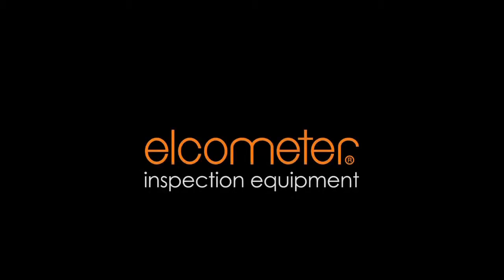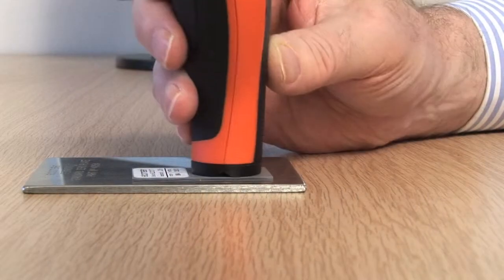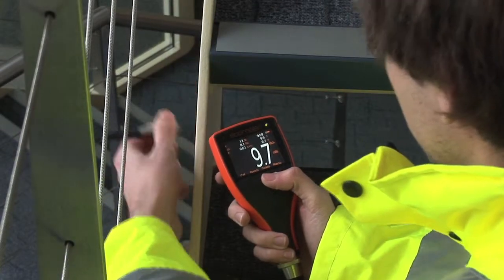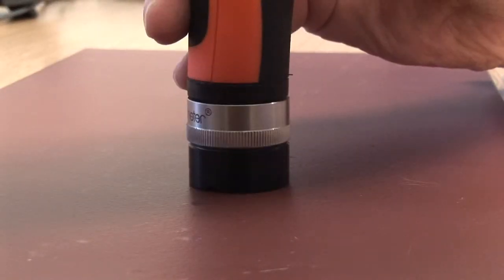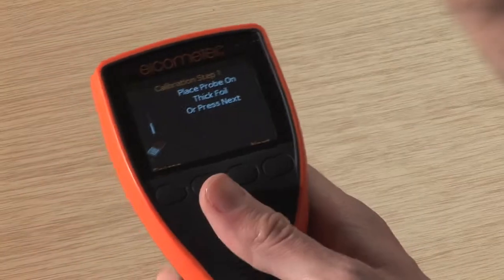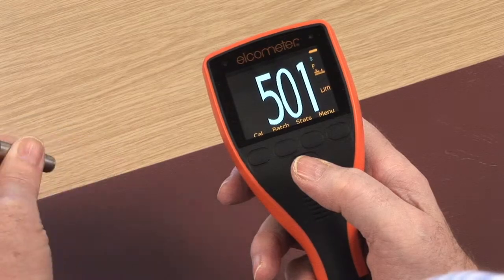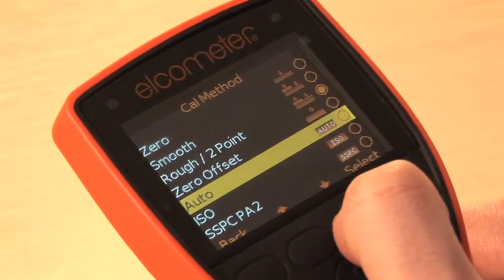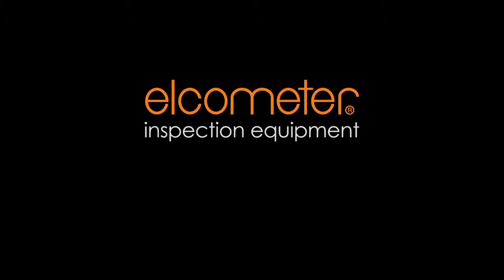Elcometer 456.mov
Video to introduce the new Elcometer 456 thickness gauge.